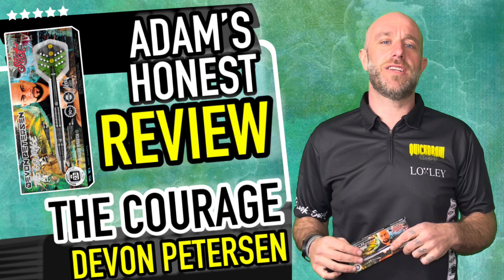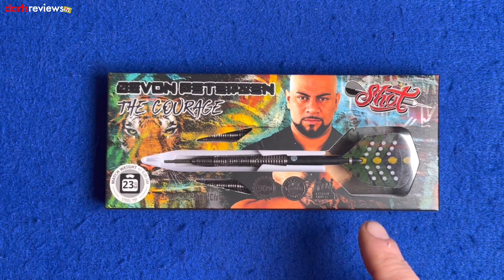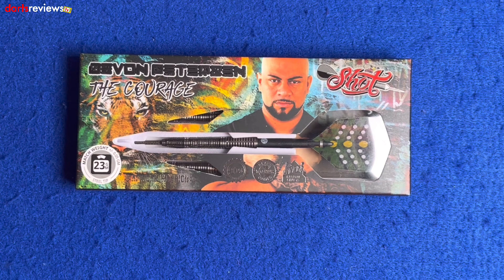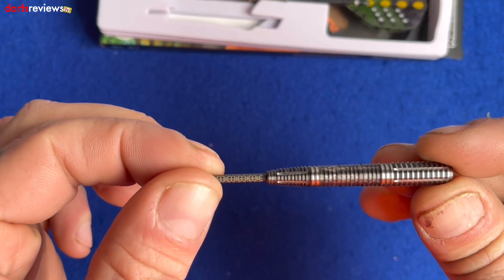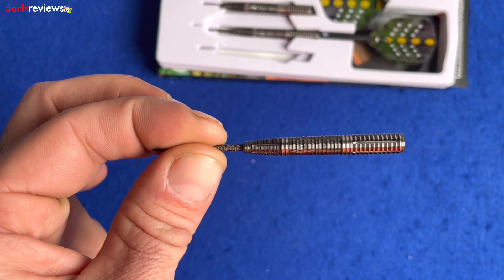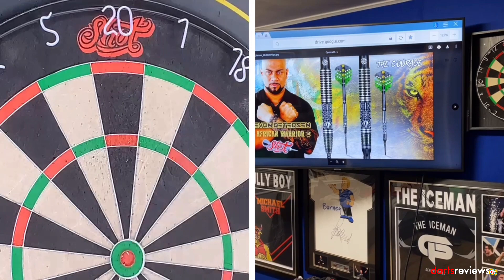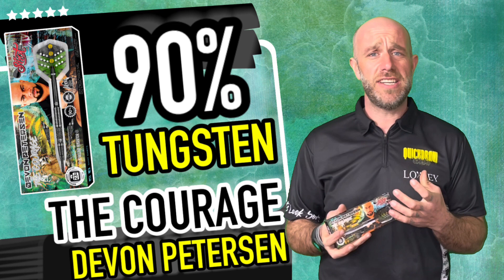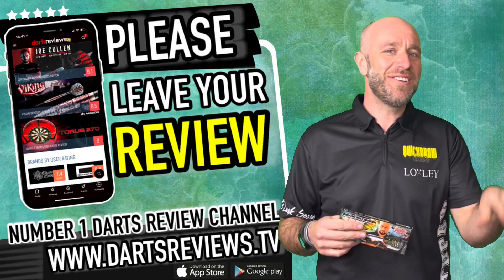"THE COURAGE" DEVON PETERSEN SHOT DARTS REVIEW WITH ADAM WHITE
Today, Adam White takes a look at the Devon Petersen 'The Courage' Darts from Shot - how do you think he got on with them?

Thank you Shot Darts for sending this product to us to review. All opinions expressed in this video are our own and do not reflect those of the manufacturer.

Product Details.

Devon Petersen has darts in his blood. From big dreams in a small garage in apartheid South Africa, to competing with his heroes on the world stage – Devon blazes a trail and bears the torch for his homeland. Shot’s in-house design team collaborated closely with the African Warrior himself to create a spectacular darts range with ingenious Iklwa spear grips to keep him at the top of his game.

You need more than dedication to go toe to toe with your heroes. You need The Courage. With a pinpoint mid-rear balance and moderate 3/5 grip, its tapering, symmetrical double shark grooves give you focused finger placement every throw. It’s swathed in lustrous protective Black Titanium, with a laser-etched signature Iklwa grip. Wide grooves identify finger reference points that hold tight till you let it fly, as smooth as silk. The target’s in your sights, and the power to create a new destiny is in your hands.